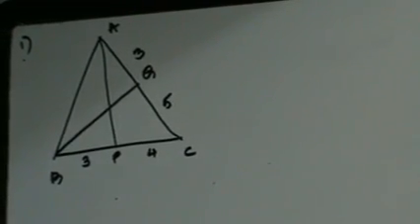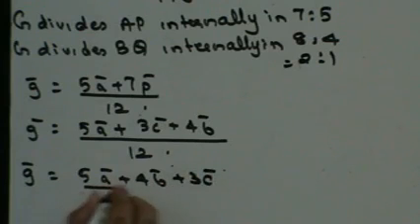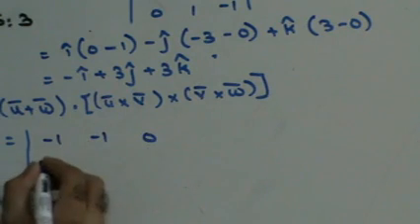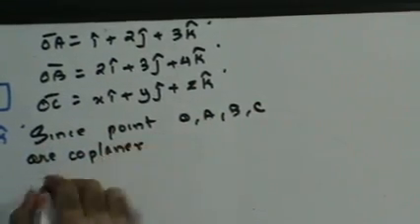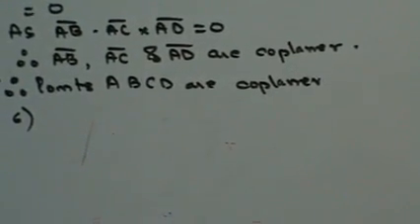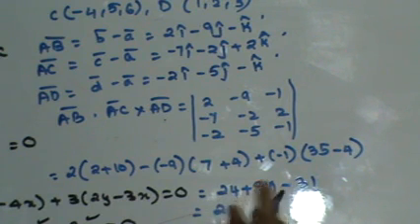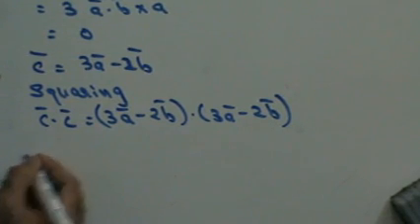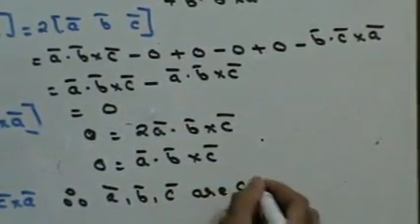12 vectors 2